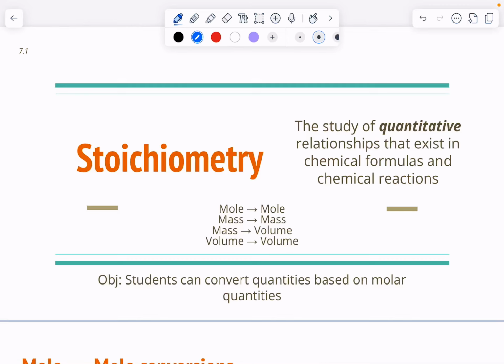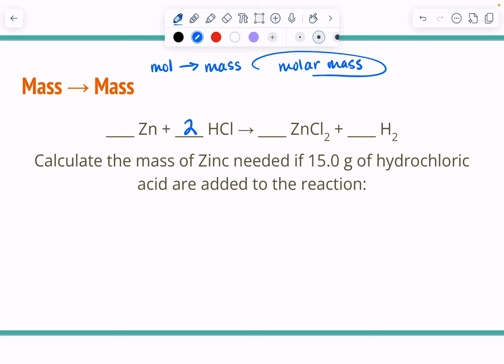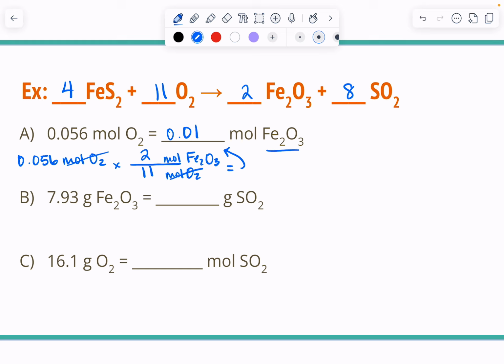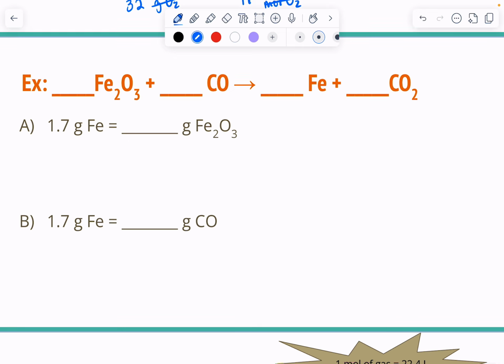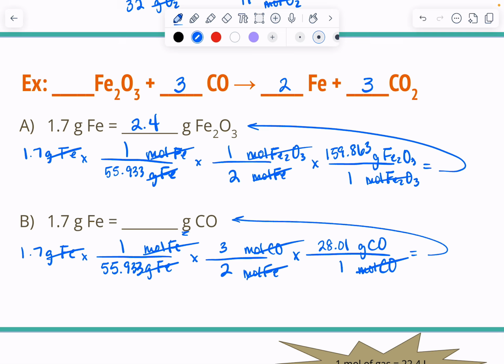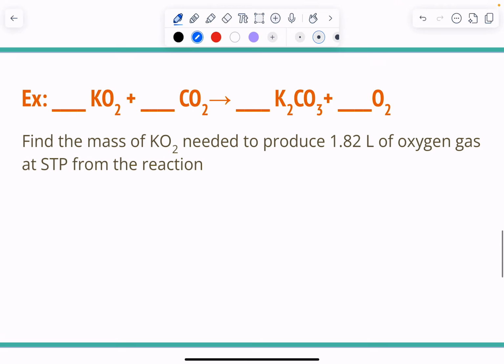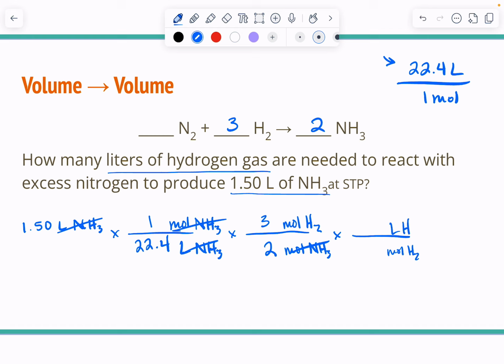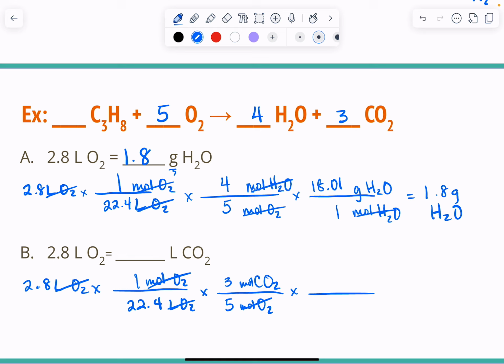Stoichiometry (mole, mass, vol)